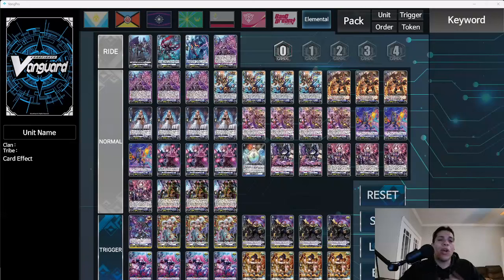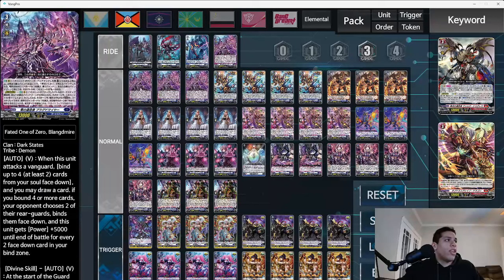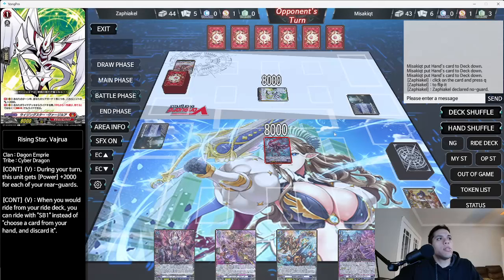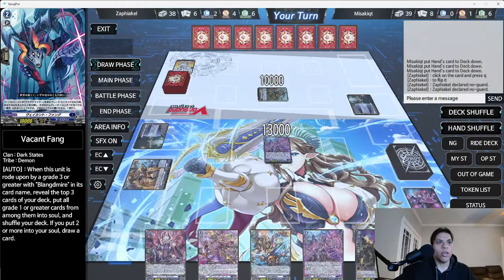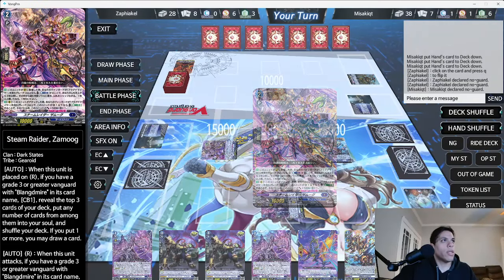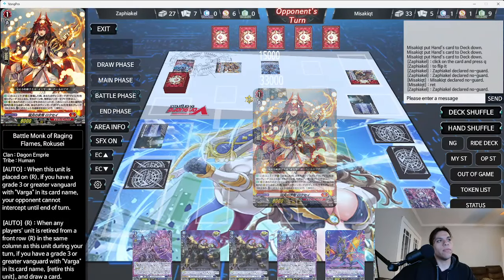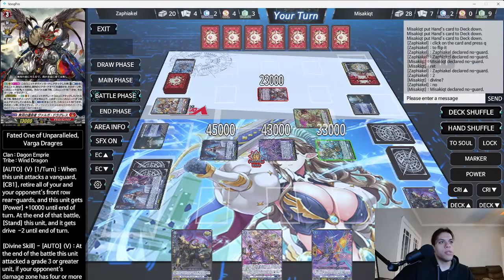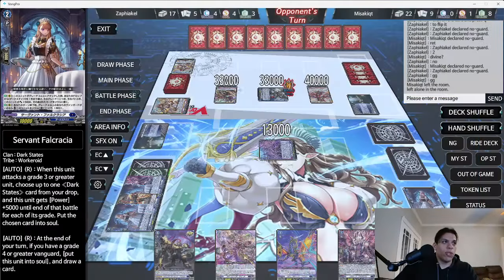A NEW VANGUARD SIMULATOR!!!! - TESTING OUT VANGUARD PRO!!!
This vanguard simulator was suggested to me by a viewer on one of my videos so we decided to check it out and I am impressed! We totally need to support this creator doing this alone!